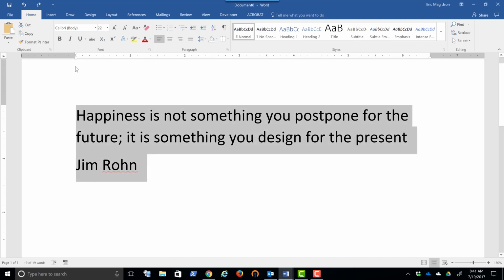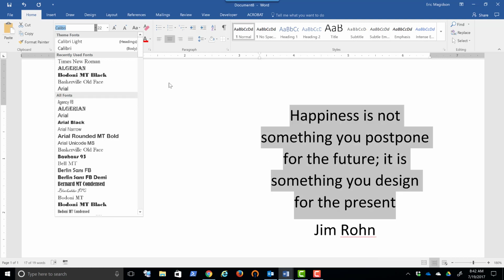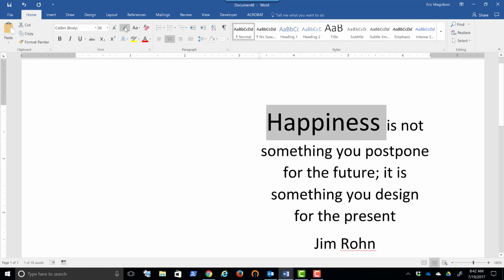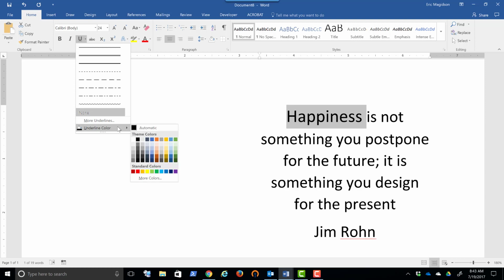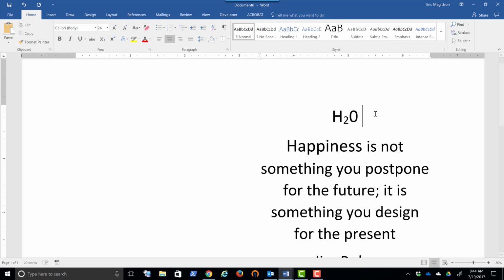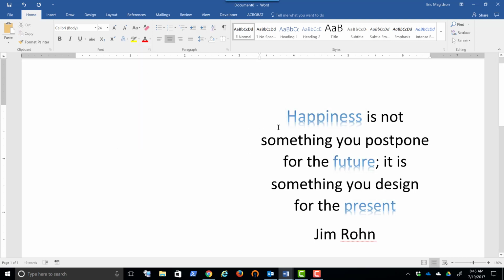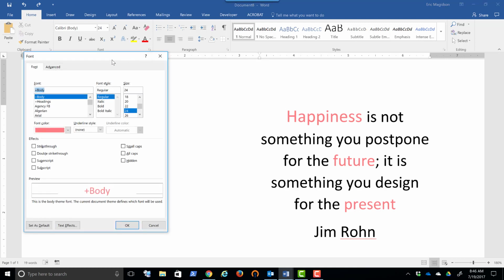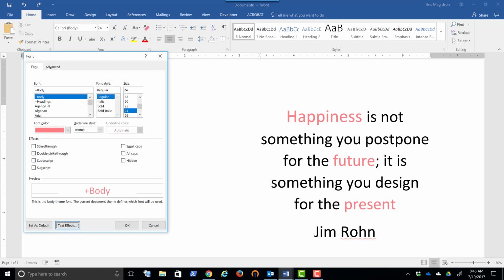Basic Font (Text) Editing in Microsoft Word